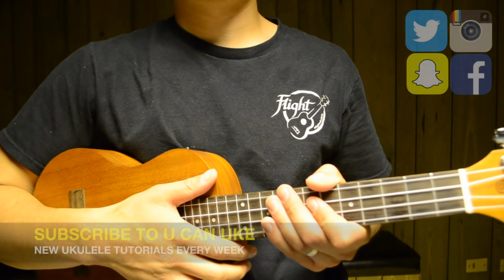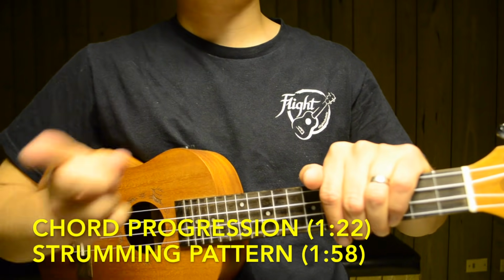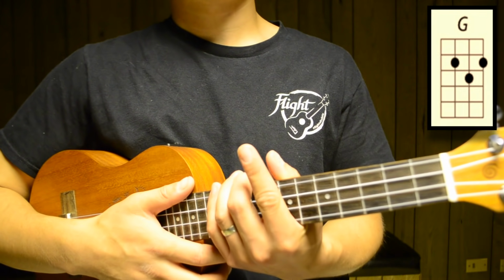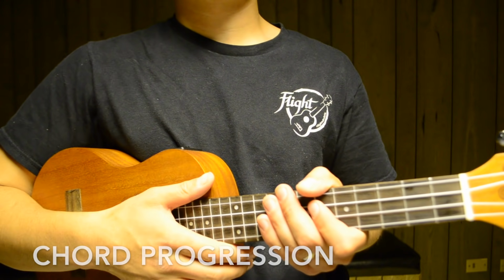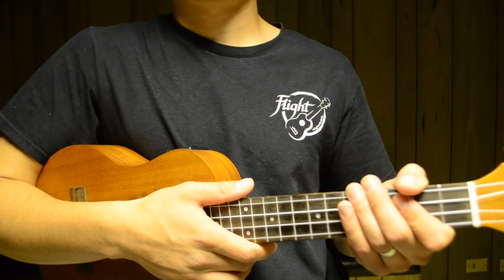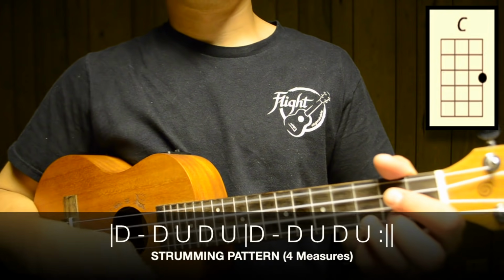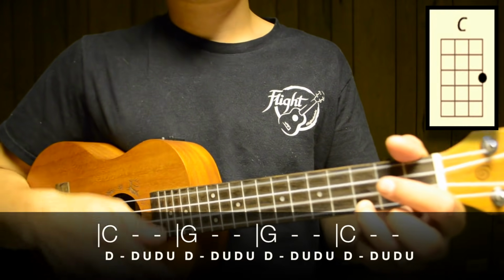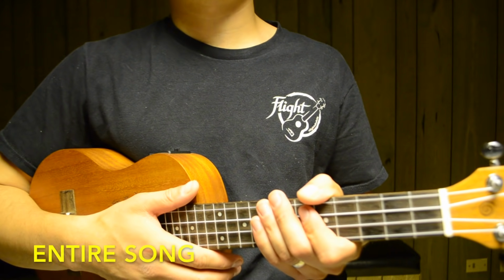Happy Birthday Song (EASY Ukulele Tutorial) - Chords - How To Play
🤓 Learn how to play the "Happy Birthday" song. This EASY ukulele tutorial includes the chords, chord progression, strumming pattern, and lyrics for this song

⚙️ MY EQUIPMENT...